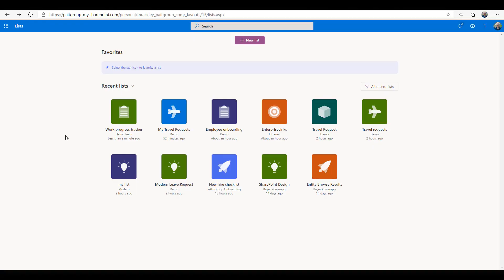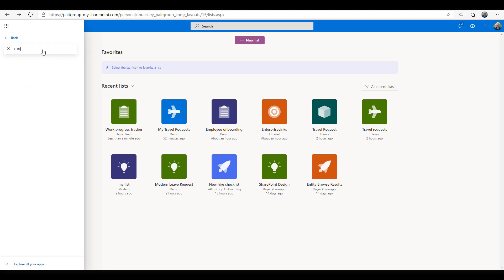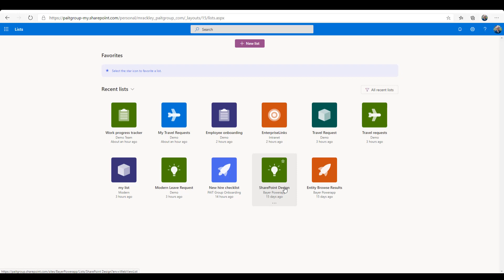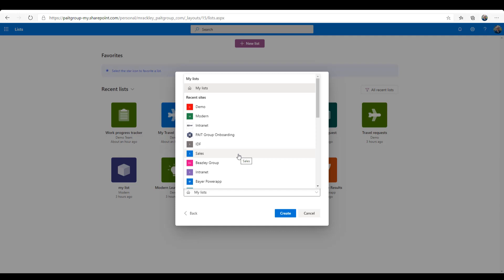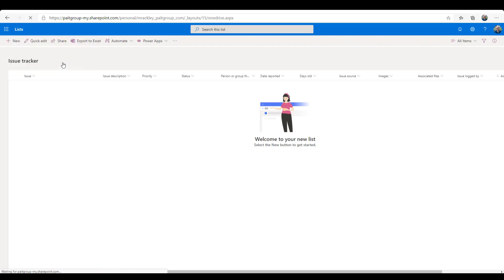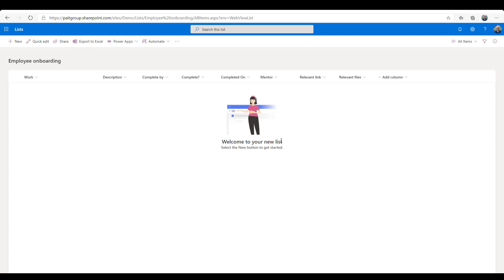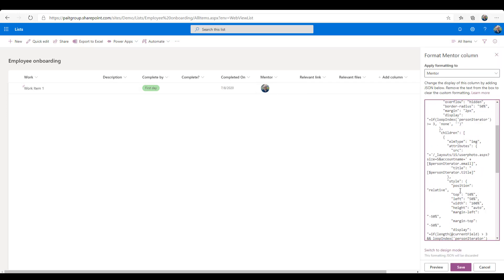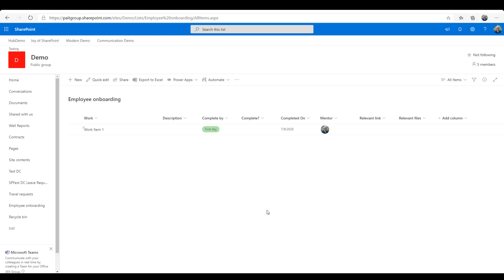Demystifying Microsoft Lists - An Intro to Microsoft Lists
Microsoft Lists are actively rolling out! What are they and what does it mean? I put together this short introduction video to help you understand Microsoft Lists and how they fit into the Microsoft 365 world.

Some important notes from the video:

-Microsoft Lists are just SharePoint Lists with new abilities to allow users to create better styled, usable lists without having to be a SharePoint Guru.
-If you don’t have the Lists app in your list of Apps and you are on first release, you can get to Microsoft Lists directly by browsing to your OneDrive and replace onedrive.aspx with lists.aspx in the URL (thanks @MichalPisarek for the tip)
-The Microsoft 365 Roadmap details more features coming soon including Teams support and the ability to customize forms coming in August
-“My Lists” are just SharePoint Lists stored in the SharePoint Site of your OneDrive and can be shared with other people
-You can copy and paste the column formatting from Microsoft Lists to your other SharePoint lists if you like the formatting